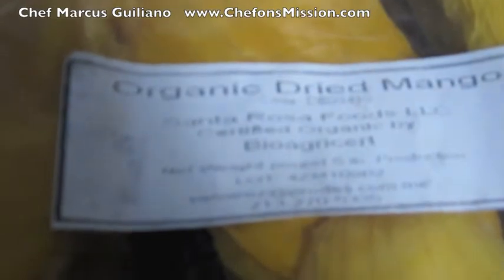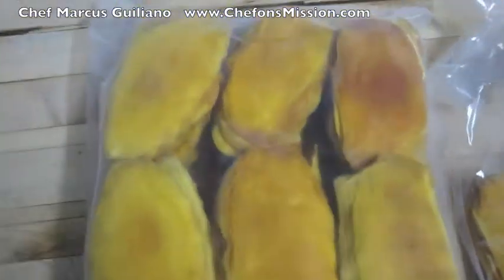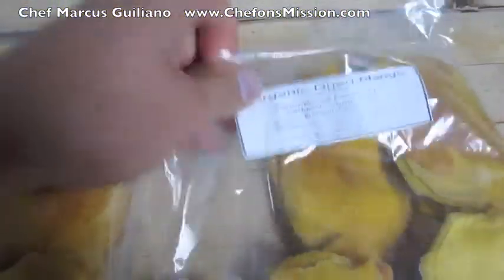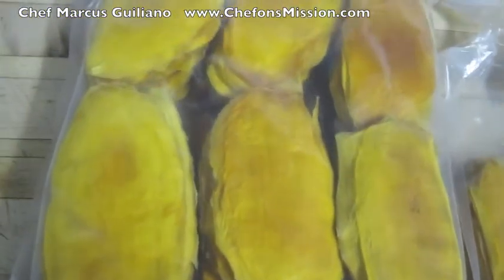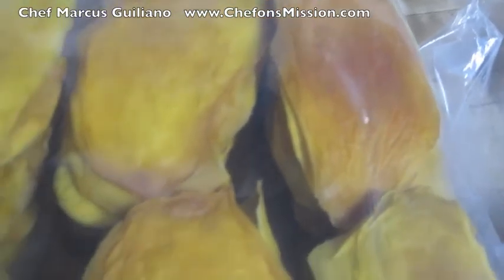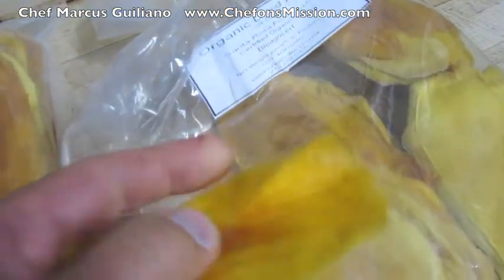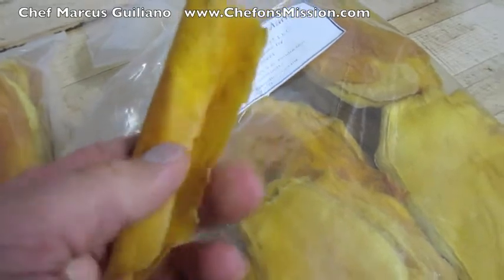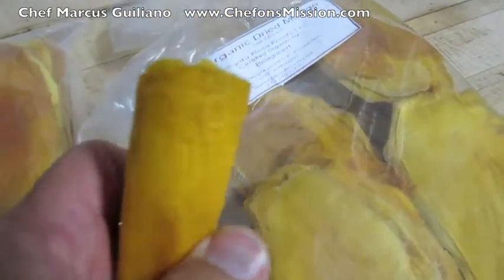Dried Mangoes, My Favorite Snack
Marcus Guiliano is the chef & owner of Aroma Thyme Bistro located in the bountiful Hudson Valley of New York.  Chef Guiliano has been an advocate for over 10 years on healthy, sustainable, local & real food.  He found his mission in cooking when he reversed over a handful of medical conditions including 28 years of asthma.
Aroma Thyme is know for their "stealth health"(Zagat). The Bistro has an award-winning wine list from Wine Spectator Magazine and over 200 beers. Aroma Thyme is certified green by The Green Restaurant Association.